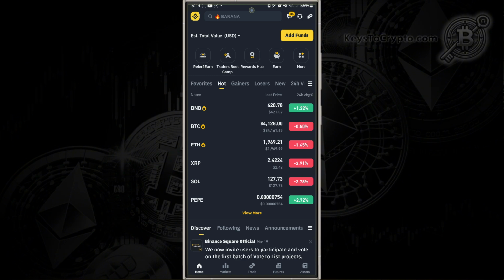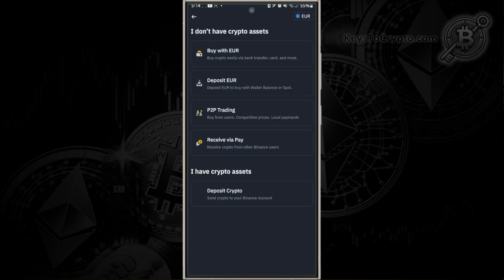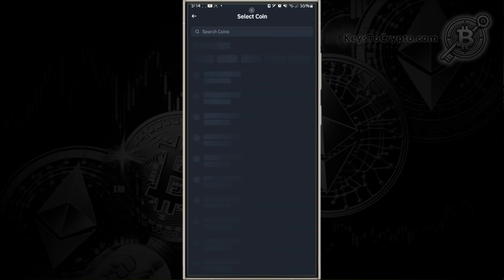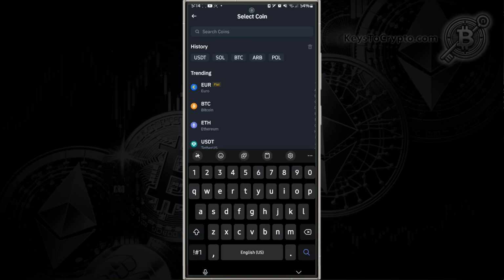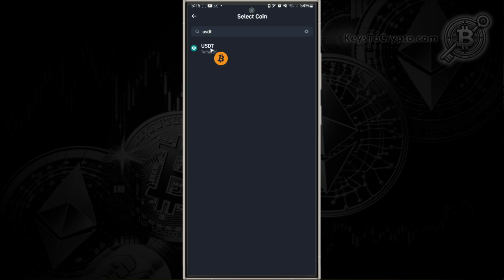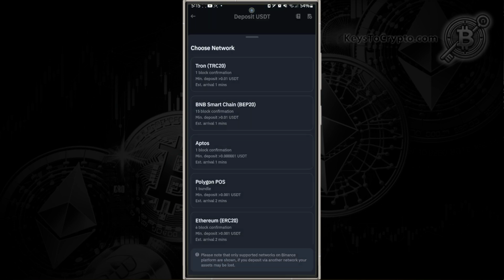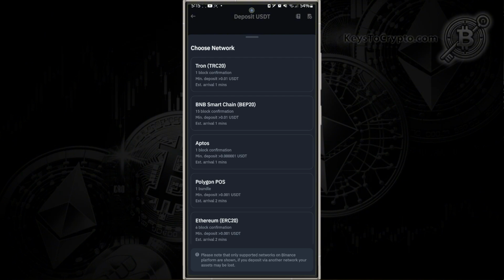How to Find USDT Address on Binance - Complete Guide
In this video, you'll learn how to find USDT address on Binance in just a few easy steps! Whether you're transferring USDT or simply need your wallet address for transactions, this crypto exchange tutorial will guide you through the process. We’ll show you how to get your Binance USDT address and share it securely for your next transfer. Don’t miss this step-by-step guide on how to view your USDT wallet address on Binance!